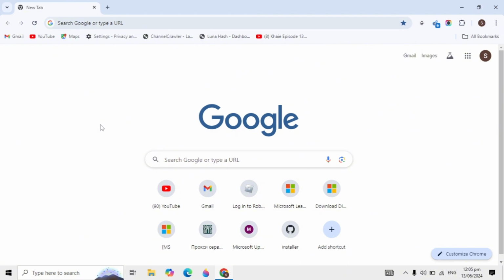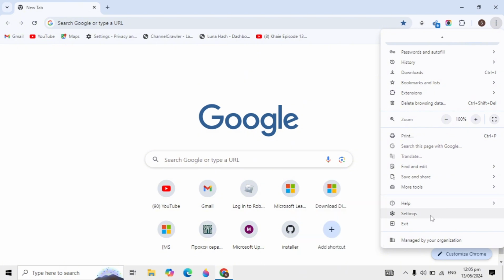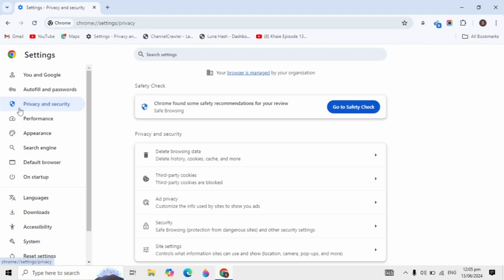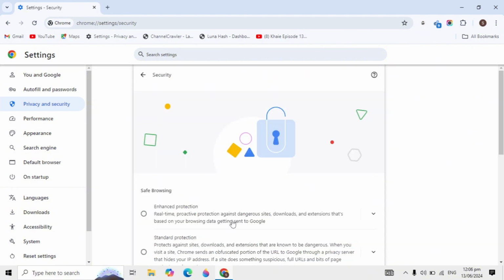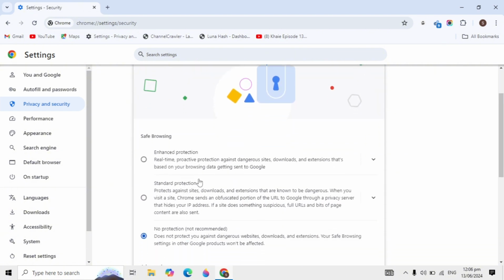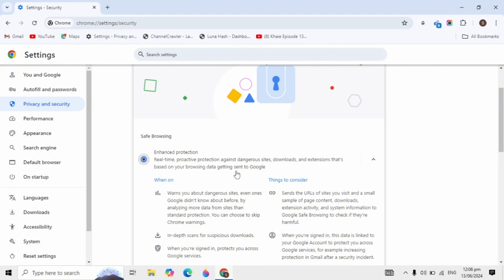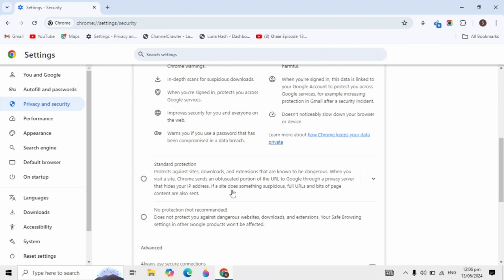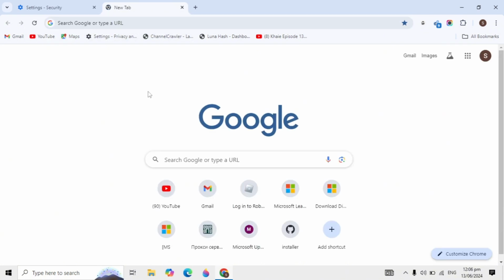How to Block Websites on Google Chrome PC or Laptop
"Are you tired of being distracted by websites while working or studying on your Google Chrome PC or Laptop? Learn how to block websites in just a few simple steps with our easy-to-follow guide! Say goodbye to wasting time on social media or other unproductive sites. Take control of your browsing experience and boost your productivity with our step-by-step tutorial. Whether you're a student, freelancer, or office worker, blocking websites can help you stay focused and on track. Watch now and unlock the power of blocking websites on Google Chrome! ProductivityHacks TechTips GoogleChrome"